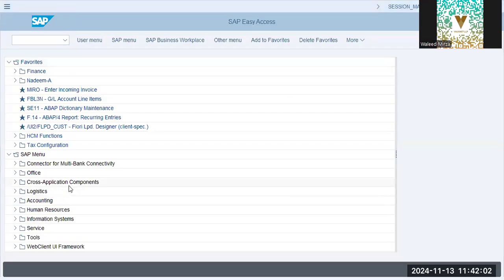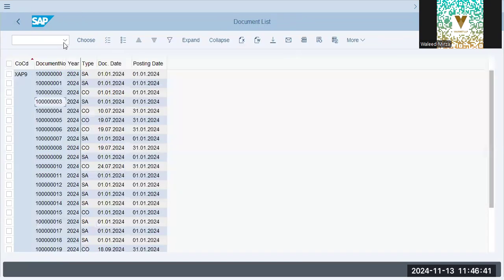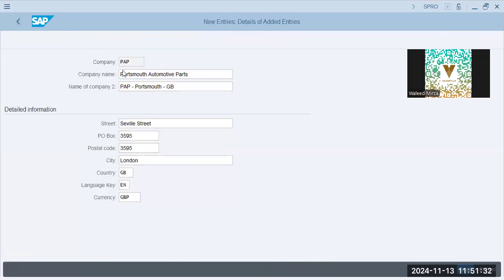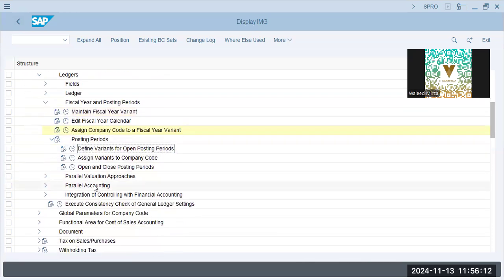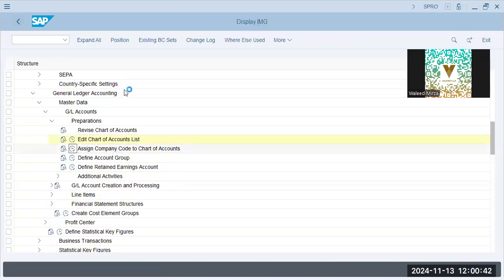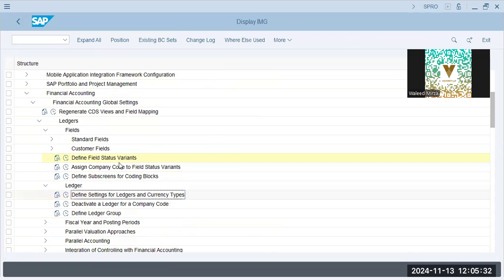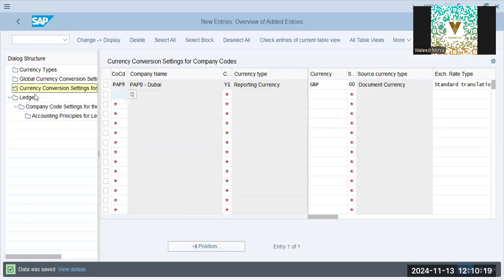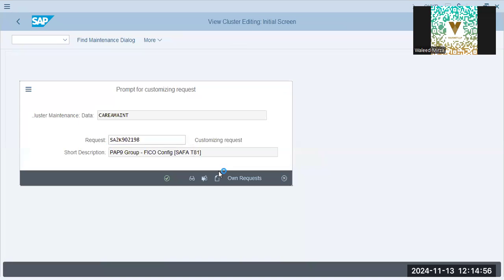Mastering SAP FICO Configuration: Enterprise Units & Chart of Accounts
In this VAUSNET tutorial, we dive into the foundational SAP FICO configuration for enterprise units and chart of accounts. Learn the step-by-step setup to ensure accurate financial reporting and streamlined processes in SAP. As a trusted ERP, digital marketing, and lead generation company, VAUSNET has been providing specialized SAP training and solutions for over 3 years. Explore and elevate your SAP skills with expert insights in this essential tutorial!